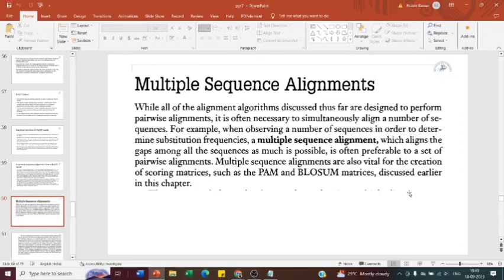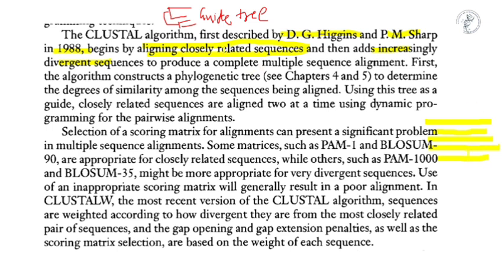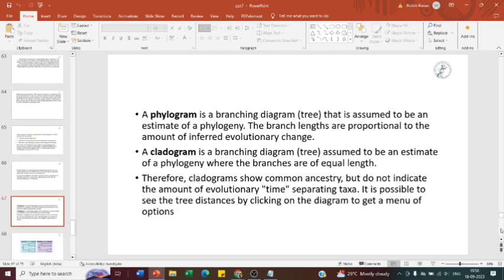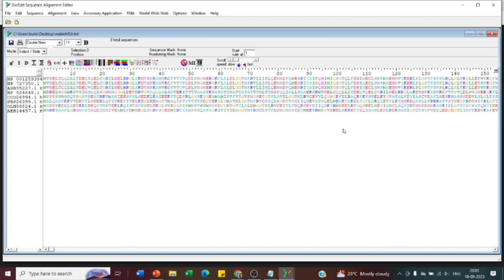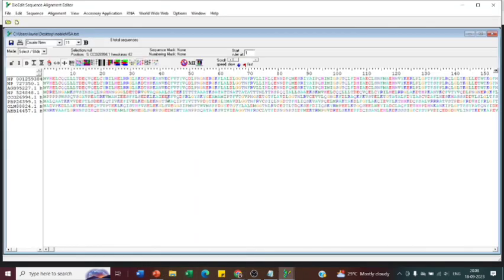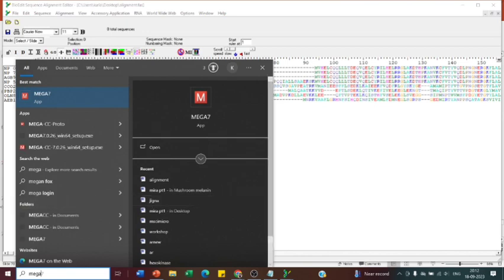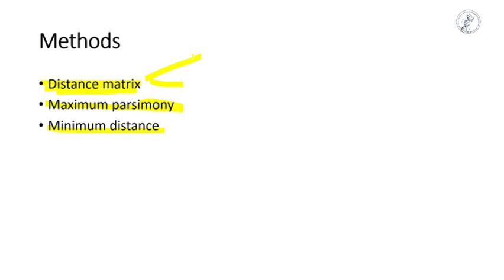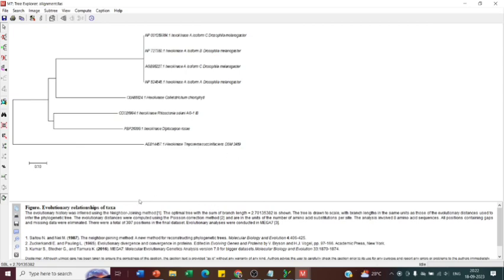MSA | DNA Sequence Editing by BioEdit | Phyllogenetic tree construction by MEGA | Dr. Noble K Kurian